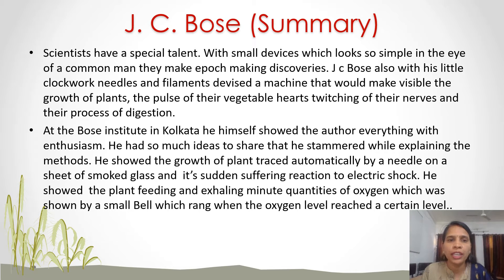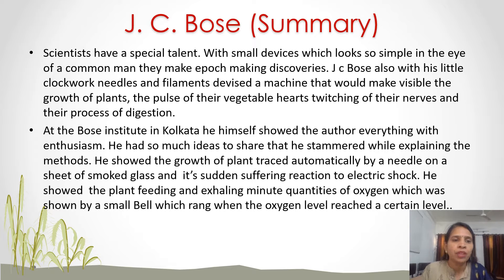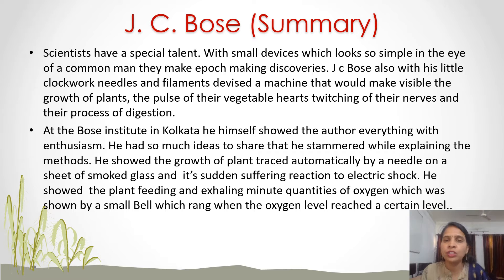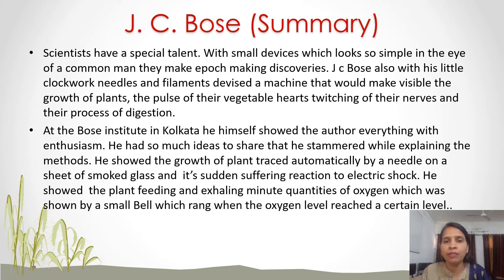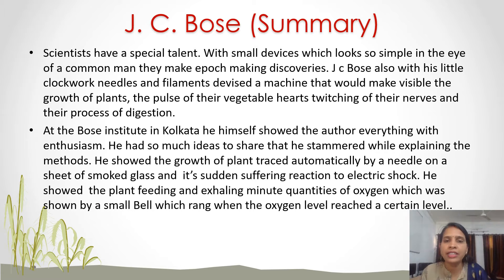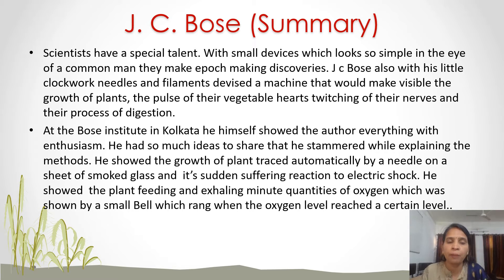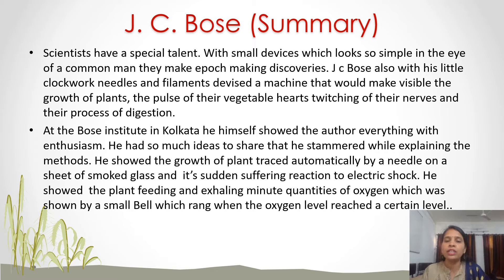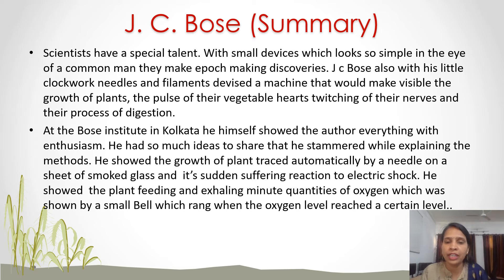UG Second year Chapter-5 J.C Bose ( Summary)